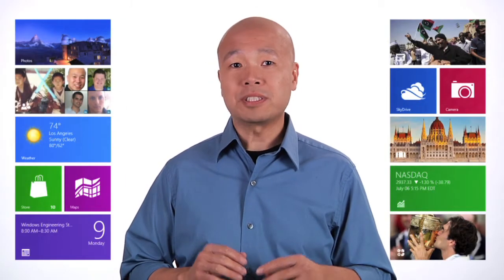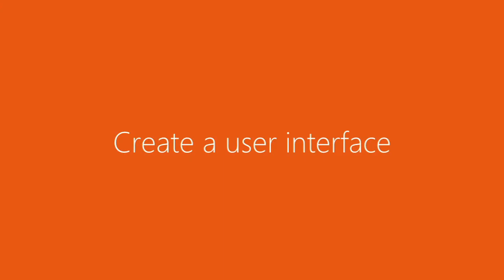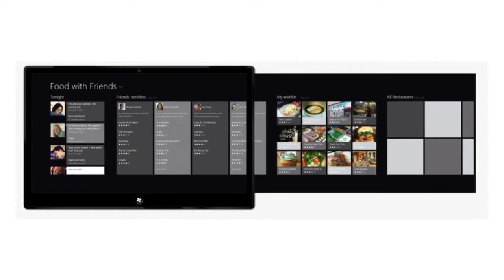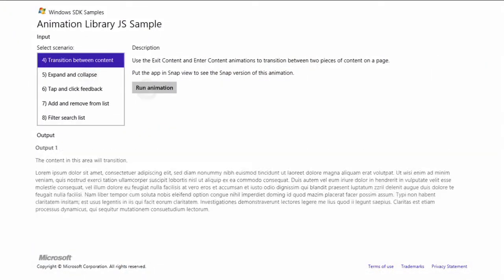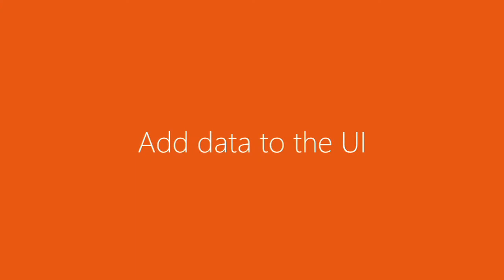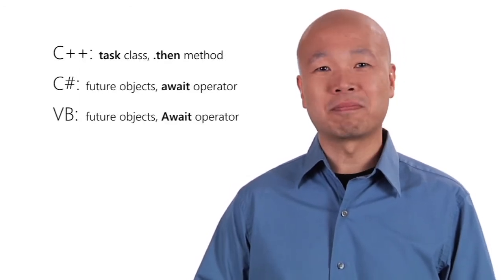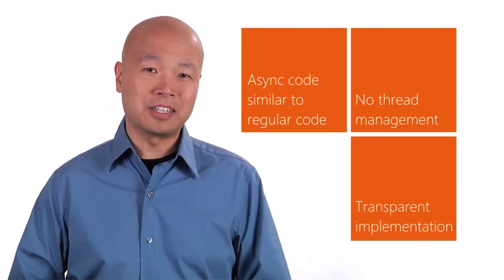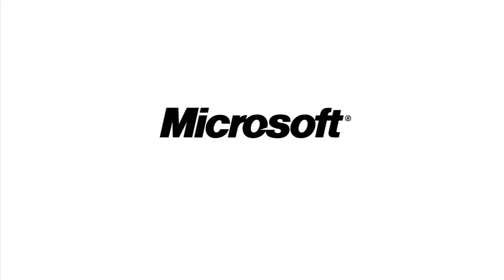Developing Window 8 apps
Get grounded in key technical considerations as you begin creating beautiful and immersive Windows 8 apps. David Chou, evangelist at Microsoft, lays out the basics on how to create your app on Windows 8 that runs harmoniously on multiple form factors and devices.

For more information about Windows 8 app development from Microsoft,